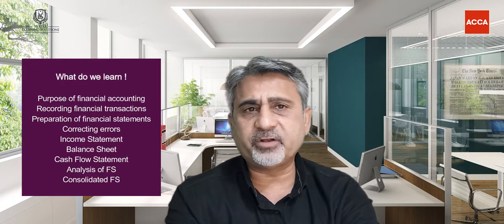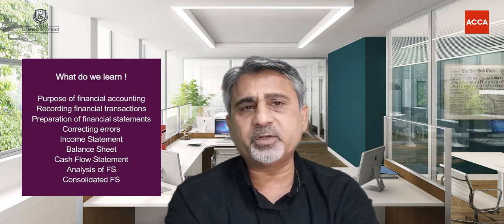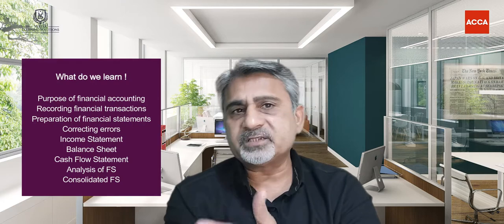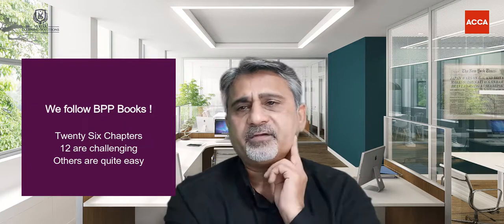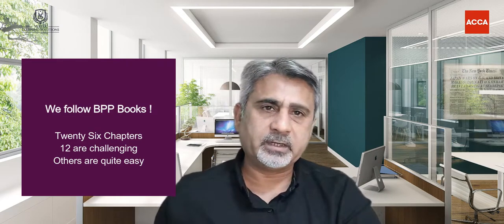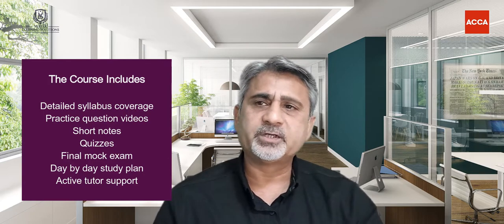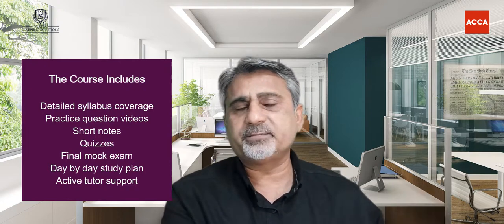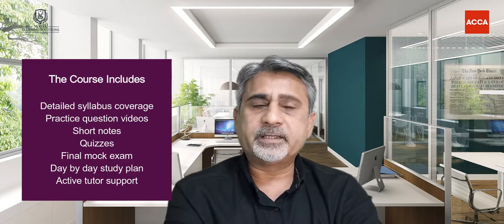ACCA F3 | Syllabus, Structure, and Exam Preparation | Learn ALL ABOUT ACCA F3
In this video, our expert Trainer will guide and explain about  ACCA F3—Syllabus, Structure, and Exam preparation process.

About vertex Learning Solutions;
Vertex Learning Solutions has been committed to providing international education for over a decade.

We provide online exam preparation courses for ACCA (UK), CMA (USA) and CIA (USA). We help students and accounting and finance professionals from around the globe to pass their professional qualifications as well as excel in their professional career.

We provide On Demand as well as Live Online courses. For On-Demand courses we use our Learning Management System (LMS) for delivery of our training courses. Our LMS contains all the necessary features which are needed by the teachers and students during the educational process.